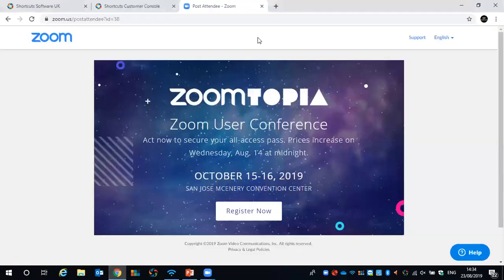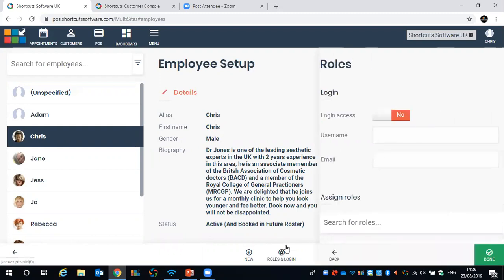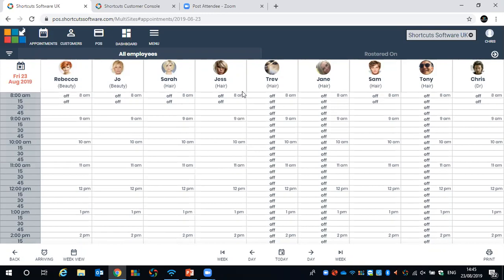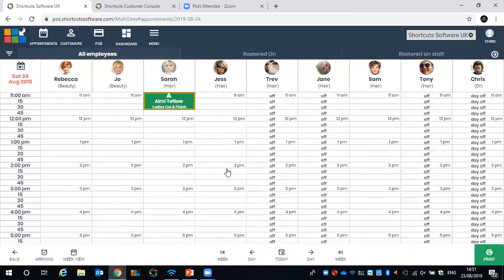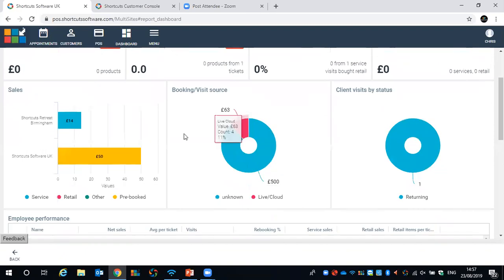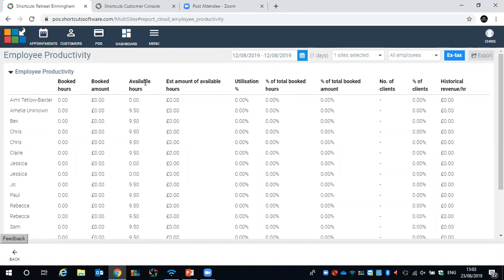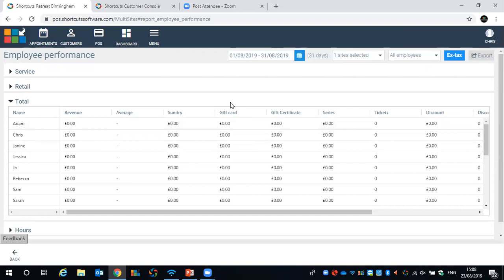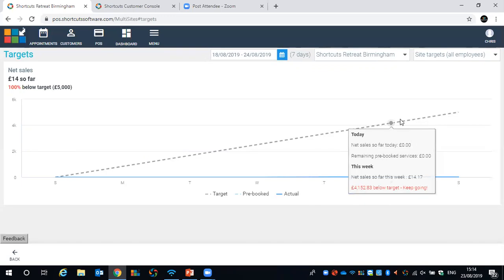Shortcuts Software Online Classroom Session CAB, CR and Targets